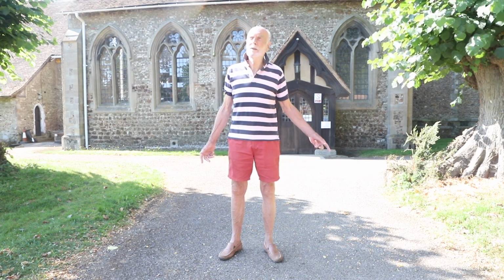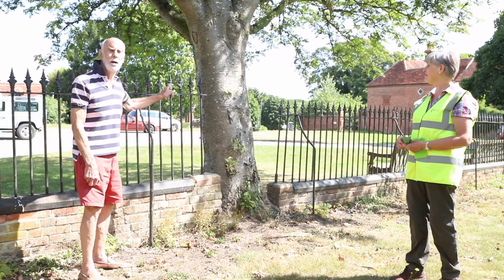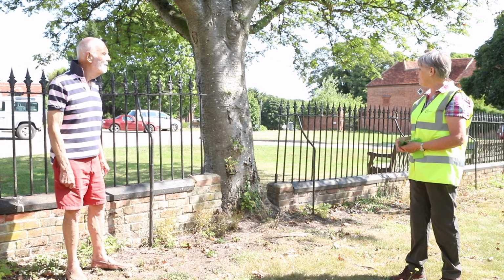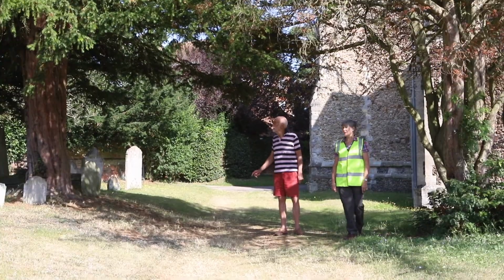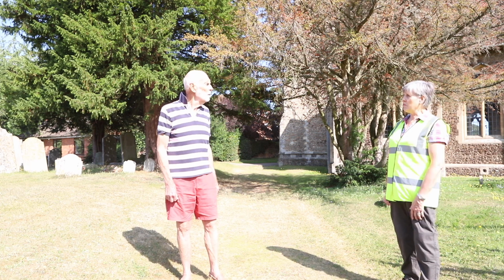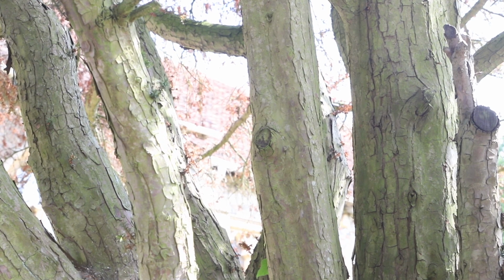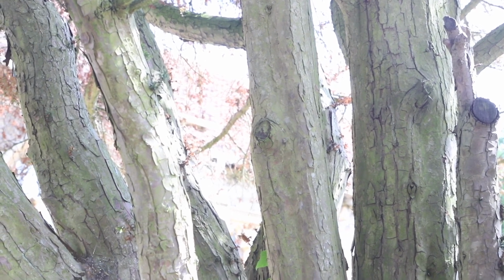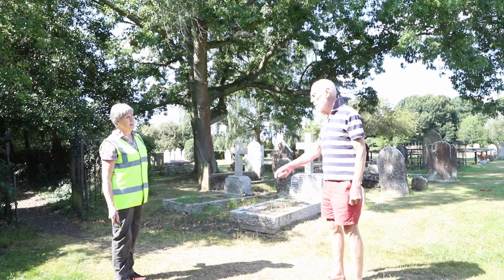Hidden Nature In Danbury Church Graveyard - Chelmsford Heritage Open Days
A virtual guided tour with two of our experts on local nature.

The flora and fauna of this hill top location has been managed for a great many years and most of the planting has significance. Some of species present were planted to mark events in history while others are of an unusual variety, there are even tree whose age we cannot accurately determine. Around these trees are plants and flowers that have been left to grow and geminate wild in soil that because of its location is quite fertile.